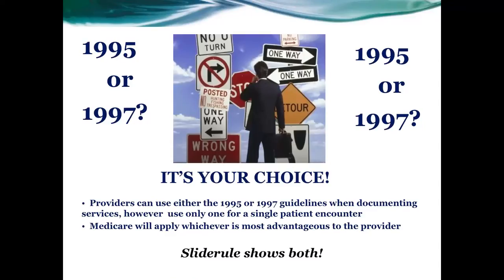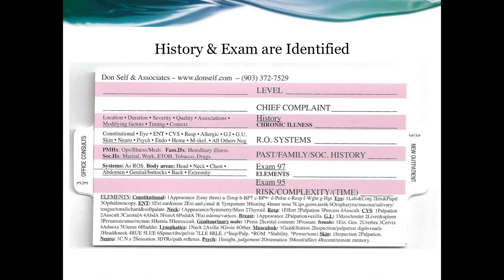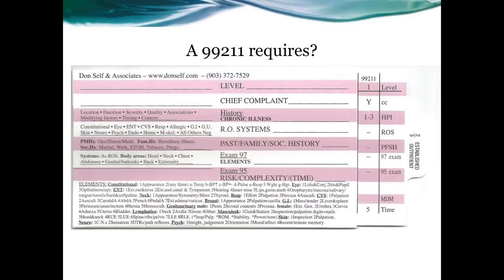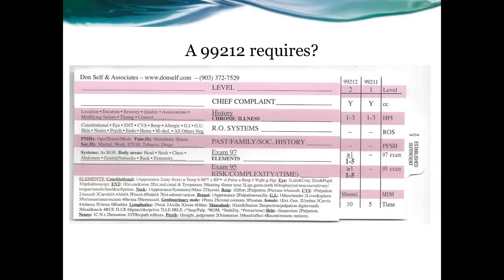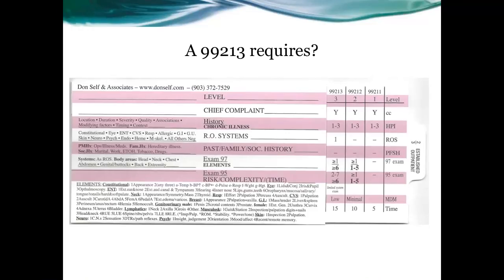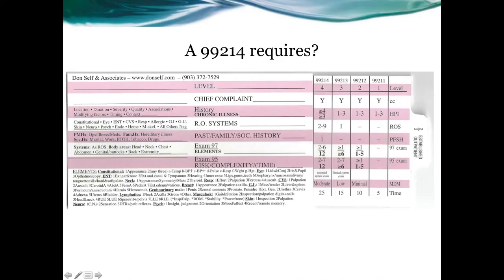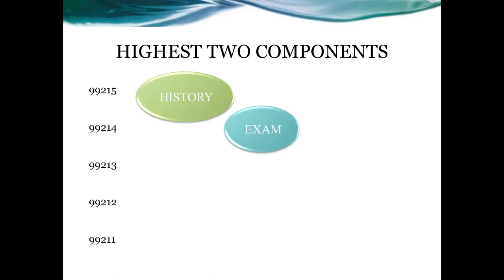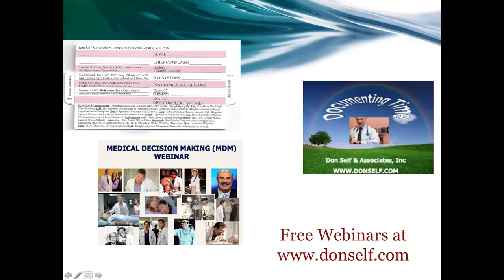Sliderule Mini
A 10 Minute mini-webinar on how to use the E&M SLiderule from Don Self, found This mini webinar shows how easy it is to teach physicians and non physician practitioners how to choose the correct level of visit code and covers most of the E&M codes billed by outpatient and inpatient medical providers.